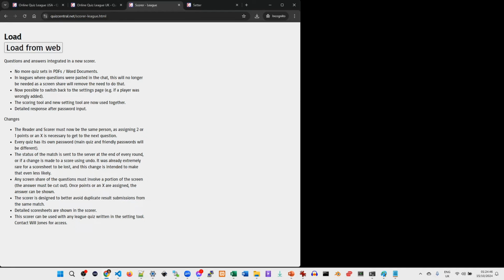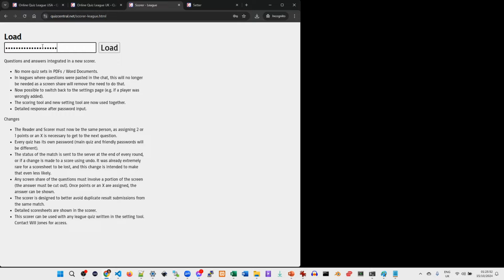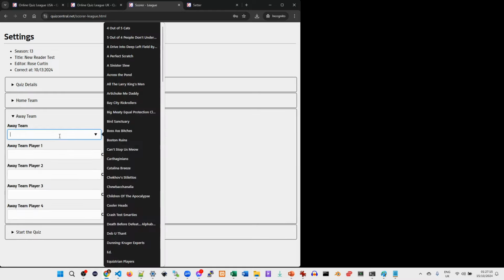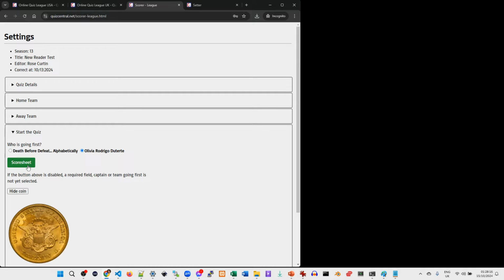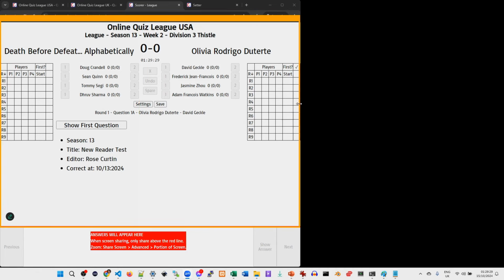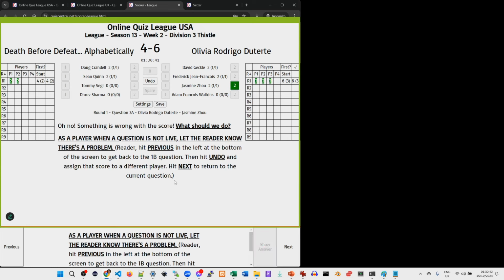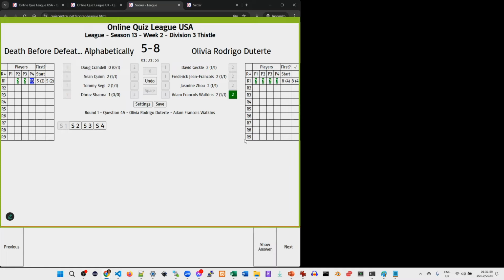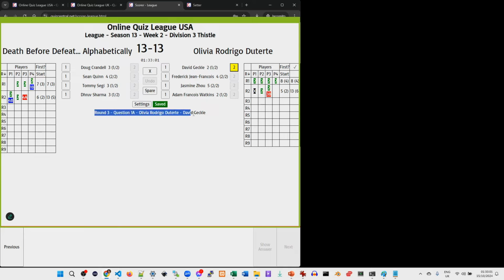League Reading and Scoring Tool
A guide to the reading and scoring tool introduced in October 2024